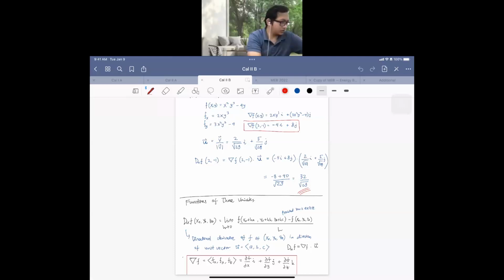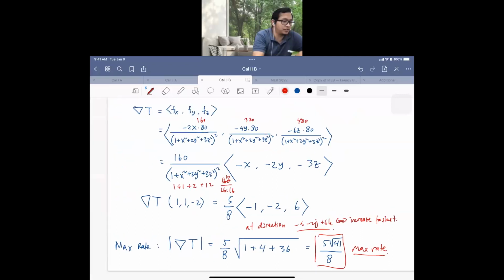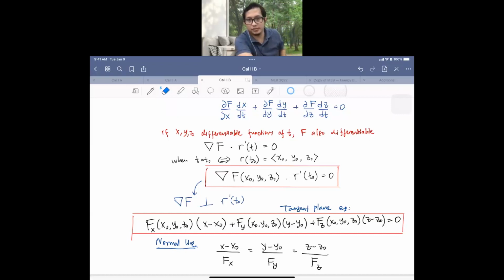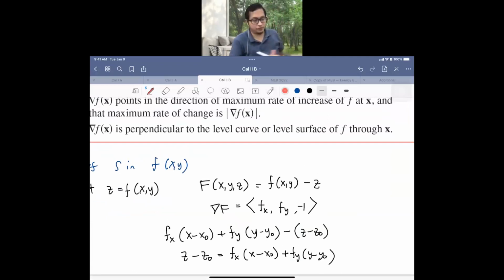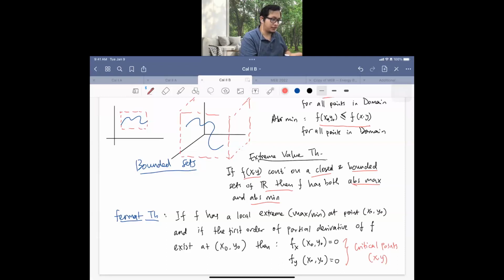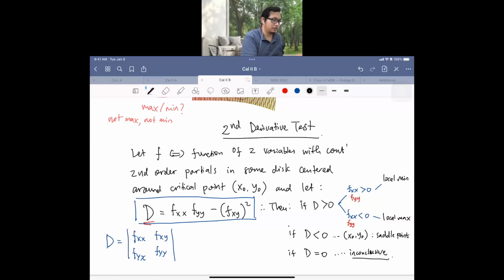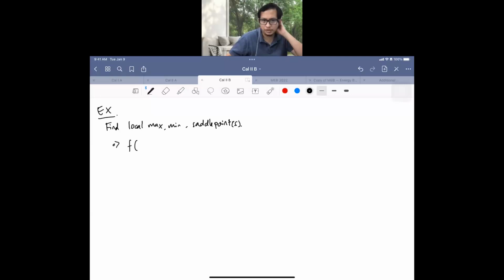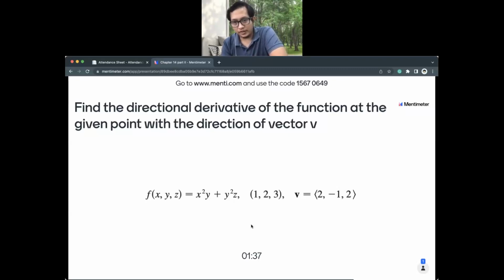CE162B011 class 5/5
This is the recording of the calculus class on 5/5. We discuss the gradient vector and max/min values in partial derivatives